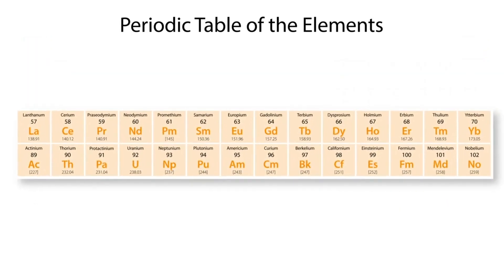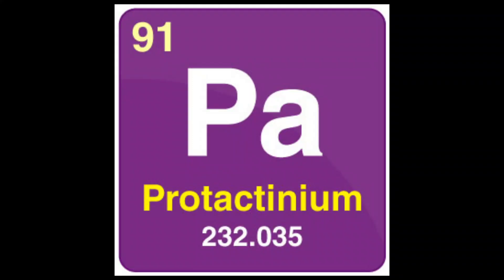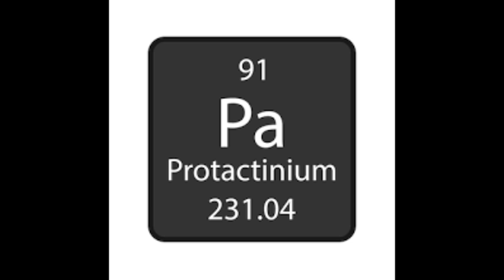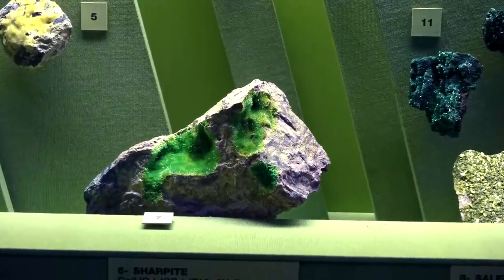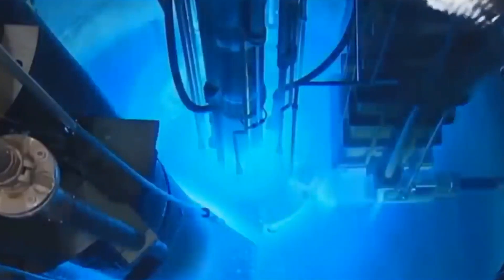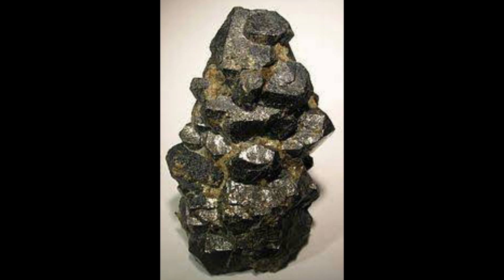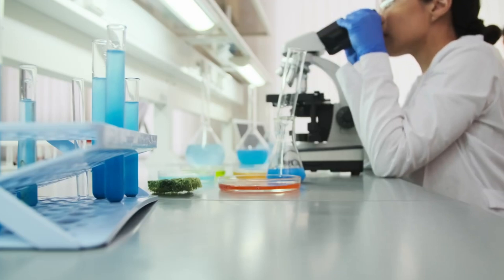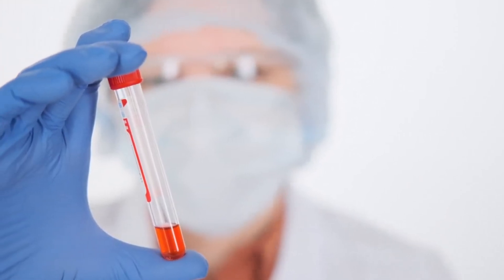Protactinium | Element 91 of the Periodic Table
Protactinium (Pa) is a rare and highly radioactive element 🧪⚛️, known for its bright metallic luster ✨. Named from the Greek "protos" meaning first, it's a precursor to uranium in the decay series 🔄🔬. Found in uranium ores 🌍, protactinium is mostly of interest for scientific research rather than practical applications 🔍📚. Its scarcity and radioactivity make it a fascinating yet challenging element to study 🧑‍🔬🔒.